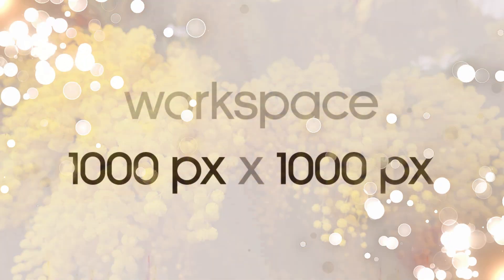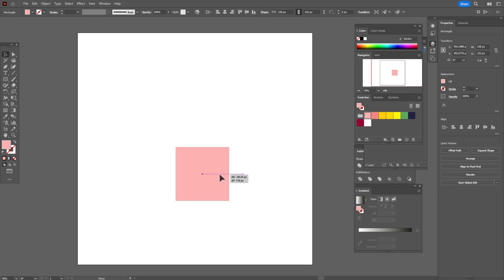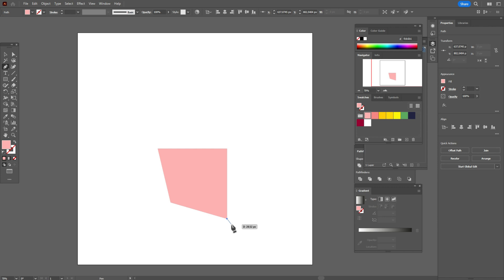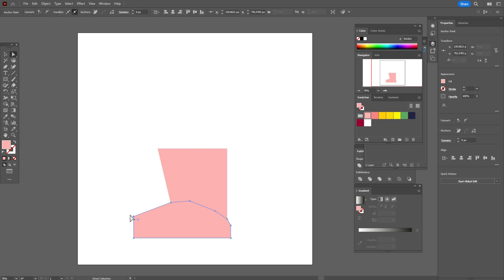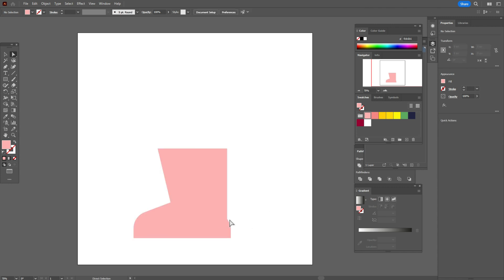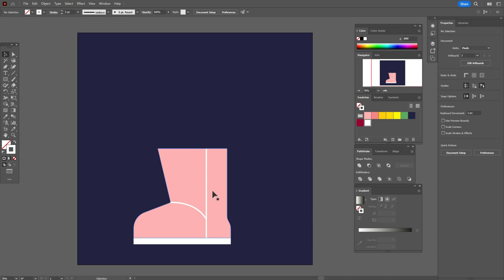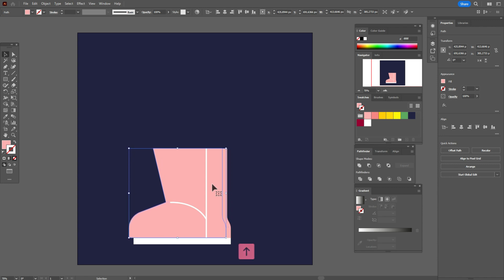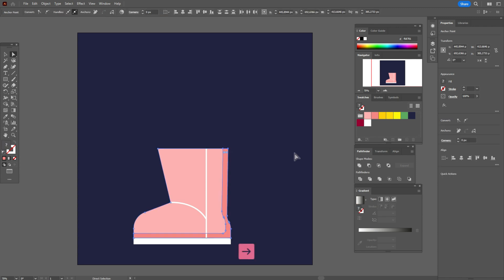HOW TO DRAW A MIMOSA WITH UGG IN ADOBE ILLUSTRATOR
Let's draw today a mimosa with ugg in Adobe Illustrator.

- only about a graphic design